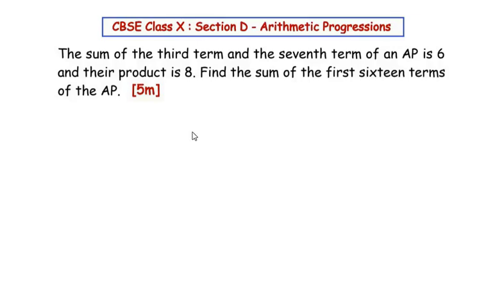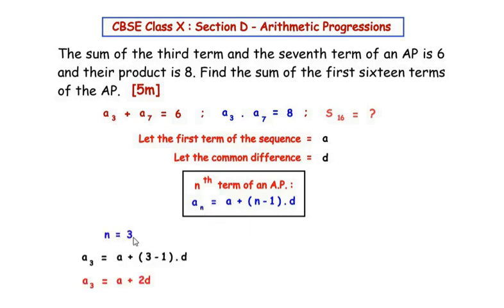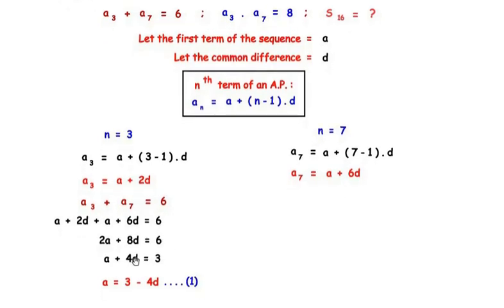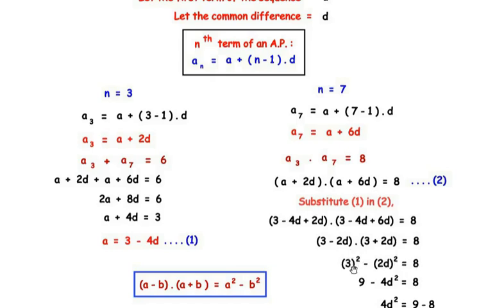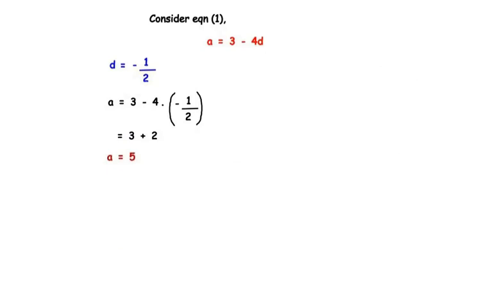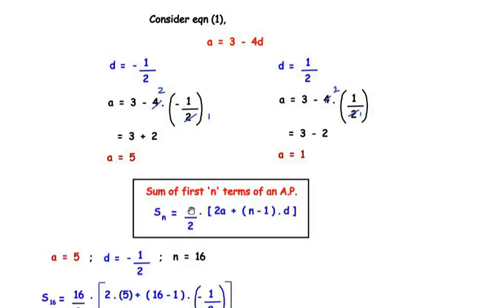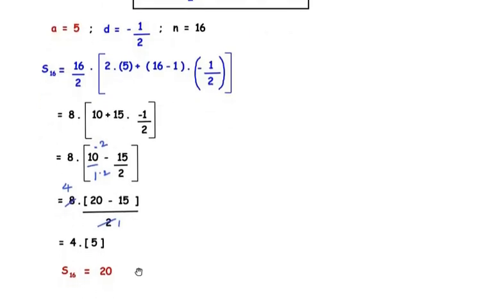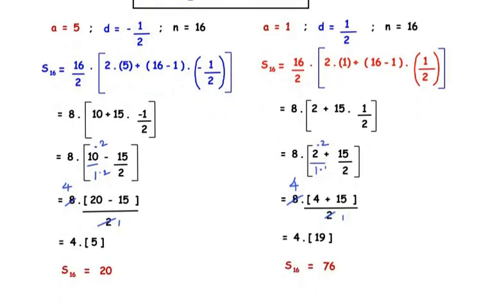The sum of the third term and the seventh term of an AP is6 and their product is 8.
The sum of the third term and the seventh term of an AP is 6 and their product is 8. Find the sum of the first sixteen terms of the AP.

📘 Arithmetic Progressions | Chapter 5 | Class 10 | 5 Mark Questions & Solutions | CBSE Board Exam 2025 ( Mathematics Standard 041 )

Are you preparing for the CBSE Class 10 Maths Board Exam? This video covers Chapter 5 : Arithmetic Progressions with a special focus on Section D – 5 Mark Question. The question is solved with step-by-step explanations, making concepts easy to understand and quick to revise!

🎯 In this video, you will learn:
✔️ How to find the first term and common difference of an A.P.
✔️  How to find the sum of n terms of an A.P.
✔️ Tips to avoid common mistakes in long answer questions
✔️ Solving simultaneous equations using Elimination method.
✔️ Exam-focused strategies to save time and boost accuracy.

📌 Ideal for:
🔹Class 10 CBSE students
🔹Last-minute board exam preparation
🔹Competitive exam aspirants (NTSE, Olympiads, etc.)

📌Also Watch Video on :

🔹A sum of ₹ 2,000 is invested at 7% per annum simple interest. Calculate the interests at the end of 1st, 2nd and 3rd year. Do these interests form an AP? If so, find the interest at the end of the 27th year. (3m)